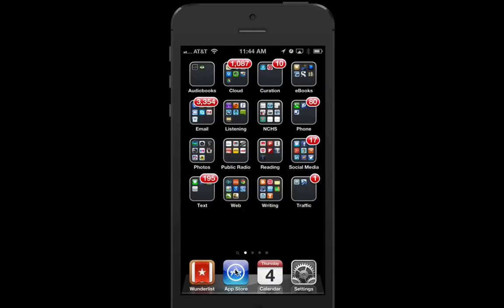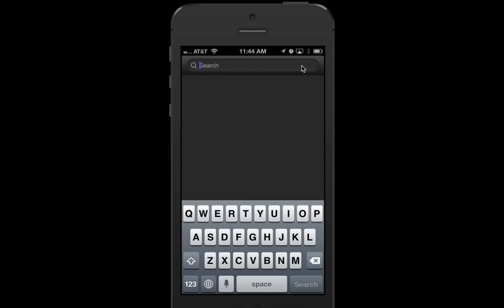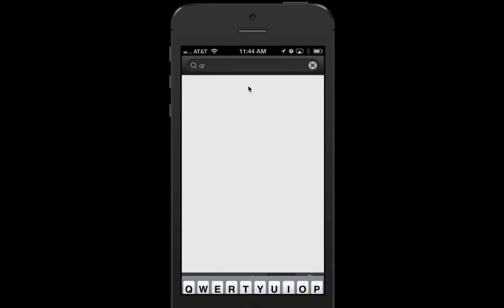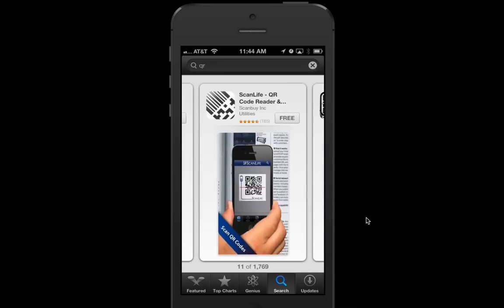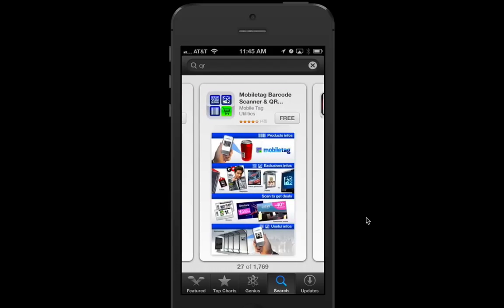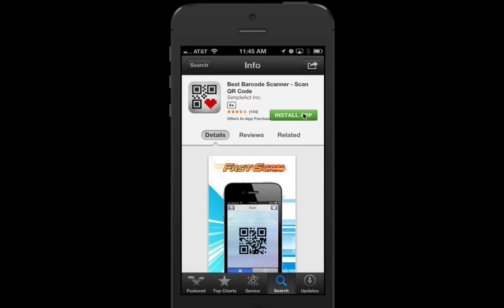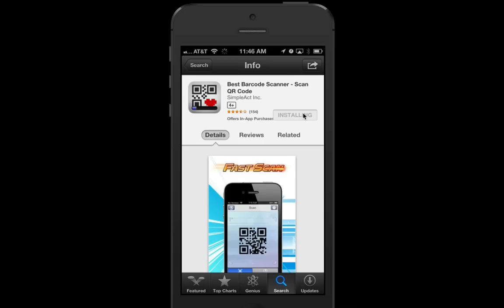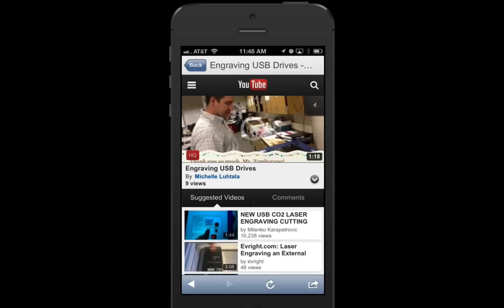How to download a QR code scanner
Simple, under 2-minute video directions that explain how to download a QR code reader/scanner to your mobile device. Though these directions were created for IOS, they will work as Droid instructions too. Thanks, and happy scanning!